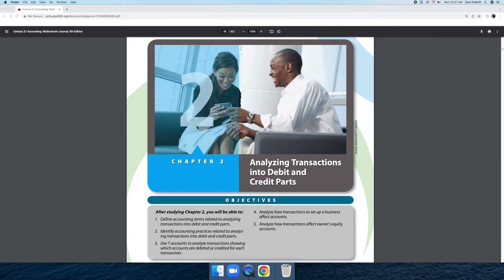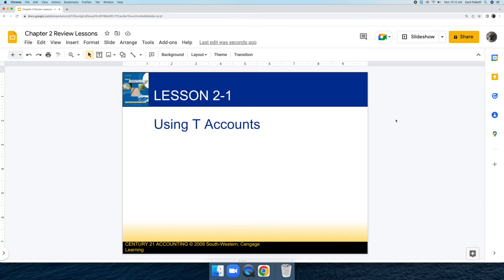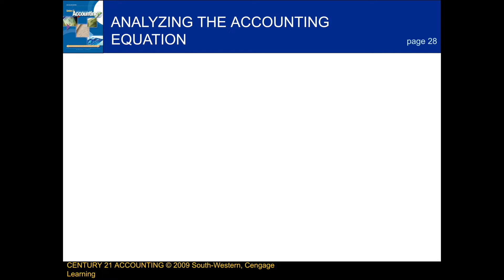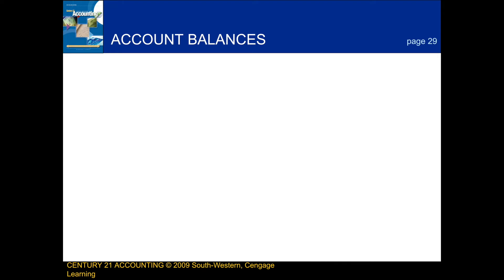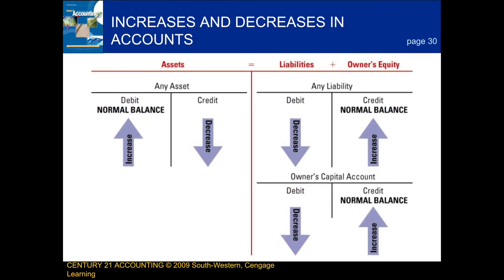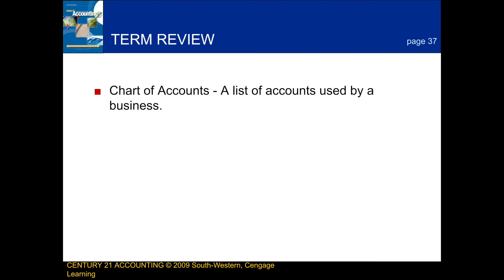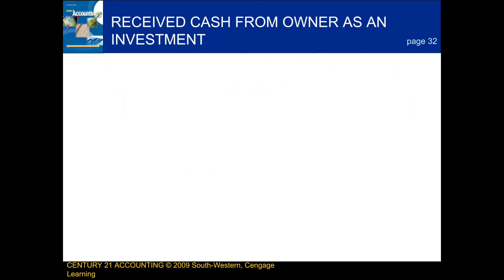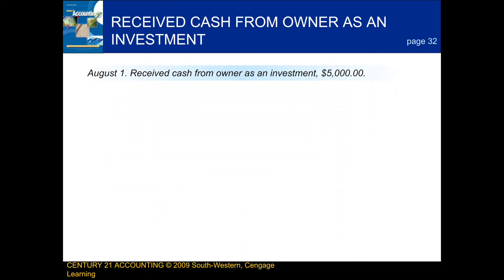Review of Chapter 2 Lessons ( Analyzing Transactions into Debit and Credit Parts )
This is a review video of the chapter 2 lessons. Chapter 2 is about analyzing transactions into debit and credit parts so these lessons will explain what we will be learning about. I hope you find this video helpful and useful! :)